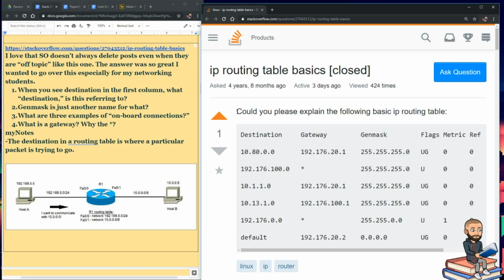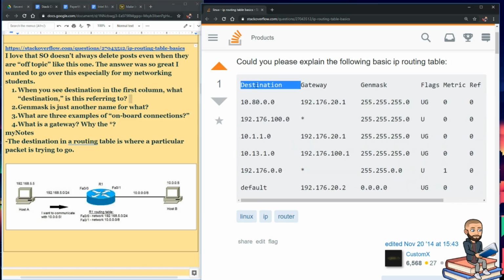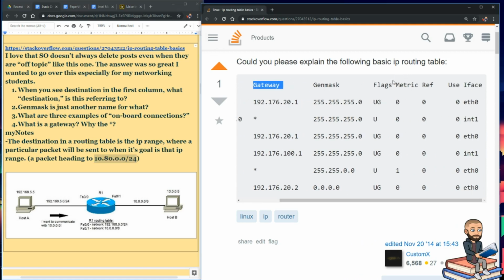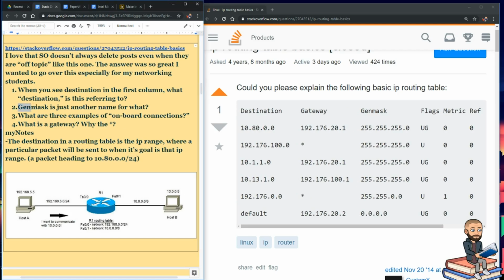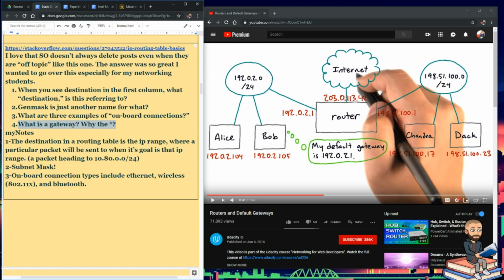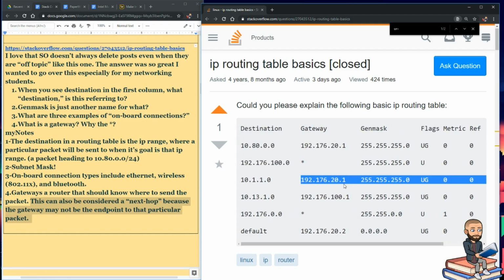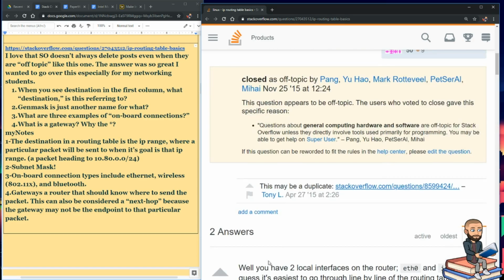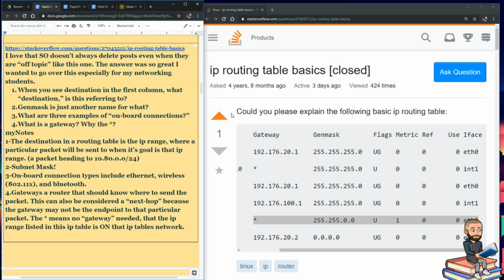SO: IP Routing Table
When you see destination in the first column, what “destination,” is this referring to?
Genmask is just another name for what?
What are three examples of “on-board connections?”
What is a gateway? Why the *?